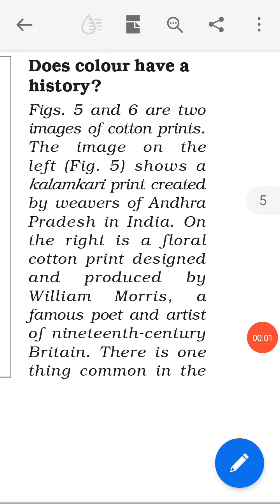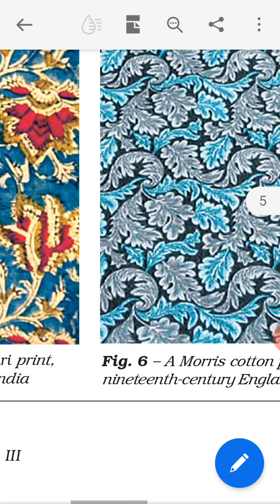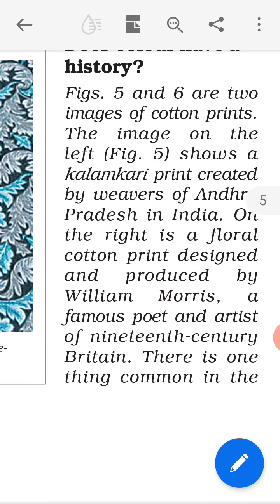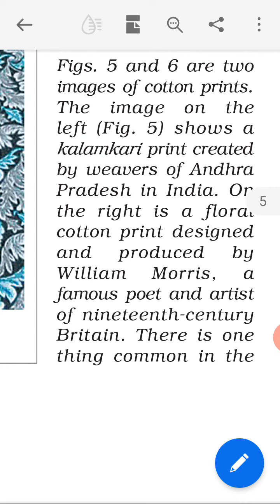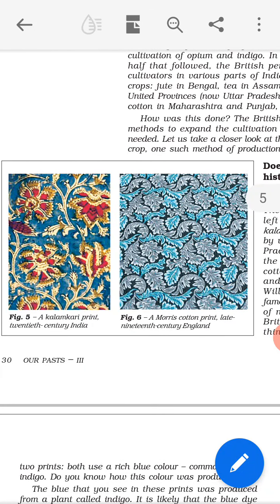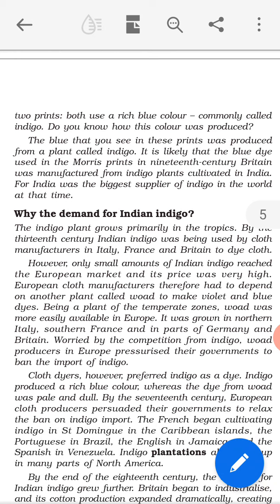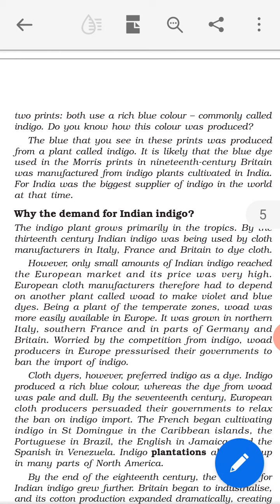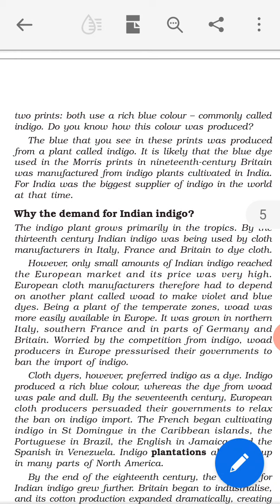Class 8th History chapter 3 clip no 9